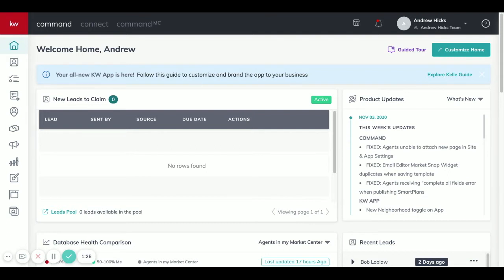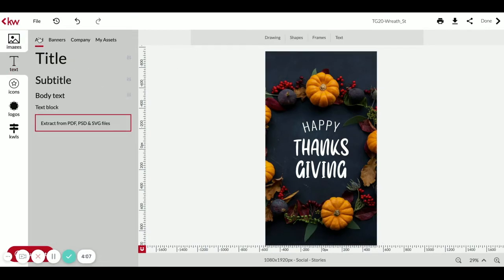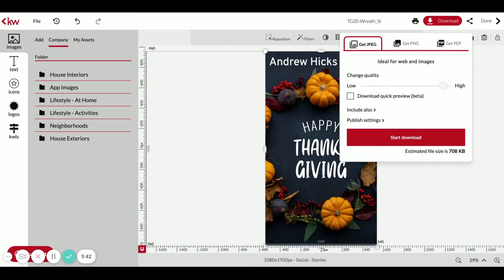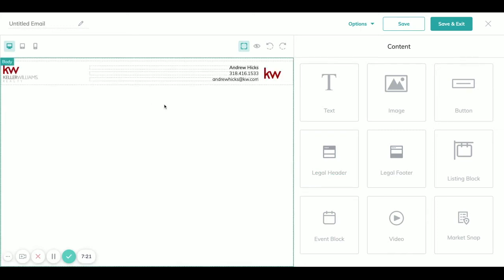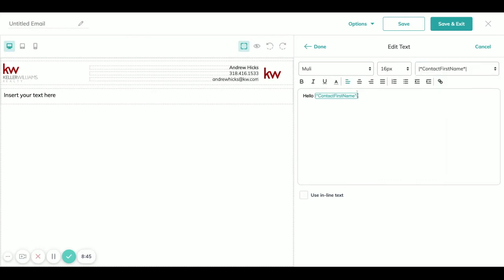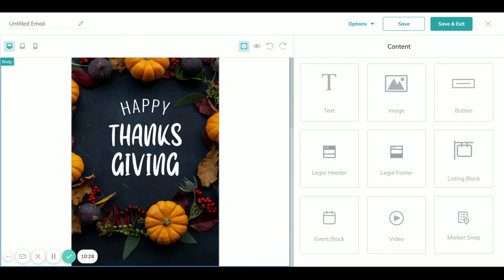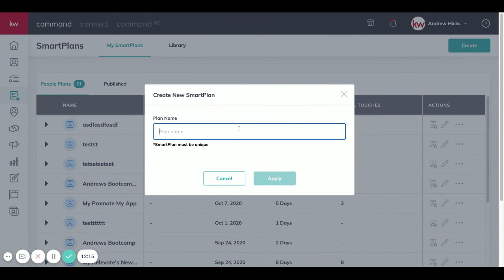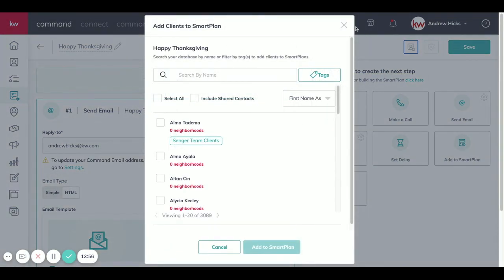Creating a Custom Email for SmartPlans